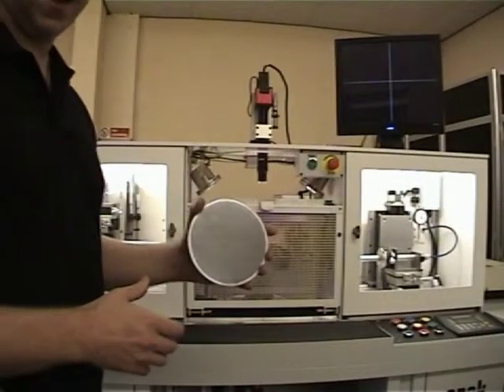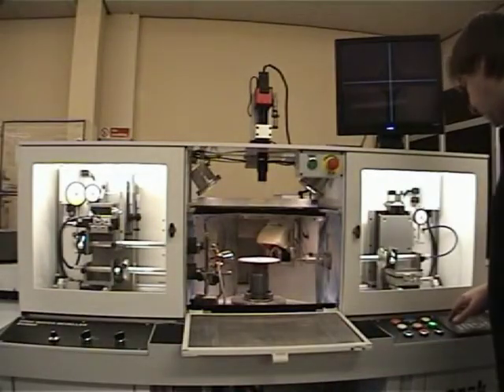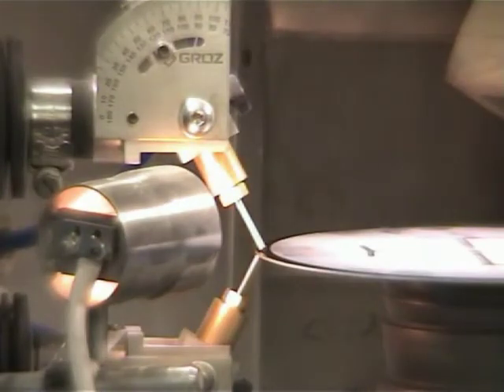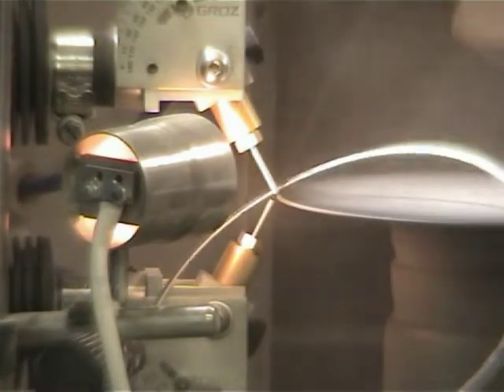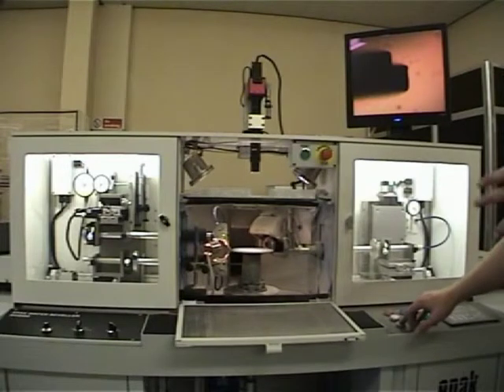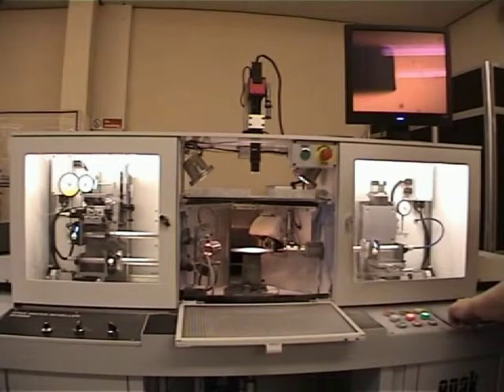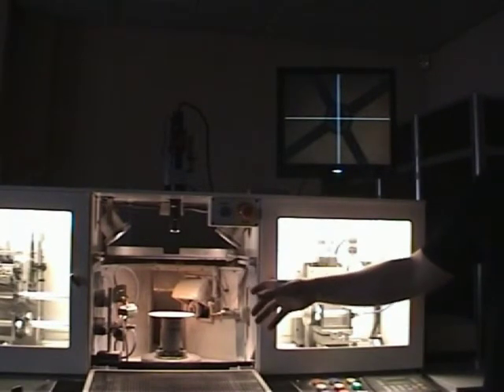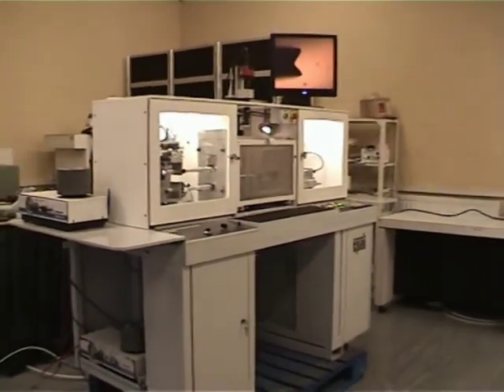Epak BV9000 Rectifier Beveller - Processing A Wafer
This is part of a series of videos showing the features and functions of the Epak BV9000 Rectifier Beveller.

This final video in the Epak BV9000 series shows the processing of a wafer and shows the cutoff process and notch cycle. To speed the time up, the video has been edited to see the main processes of operation. A more detailed 'sped up' video of the notch cycle is also on here.

This shows a 6" wafer being processed with the cutoff and notch nozzles and allows you to see the bevel profile on the camera monitor.  The whole cycle took approximately 20 mins to carry out.

The machine uses microblasting technology (like small scale shot blasting) to produce the pulley wheel bevel profile used in high voltage rectifiers. Comco Inc manufacture the microblasters used on the machine and the main beveller is built by Epak Electronics Ltd.

See our Youtube Channel for more videos of the BV9000.

Our Thanks to Tony Jackson for filming the video.